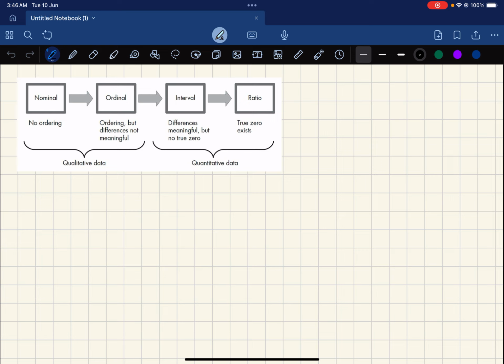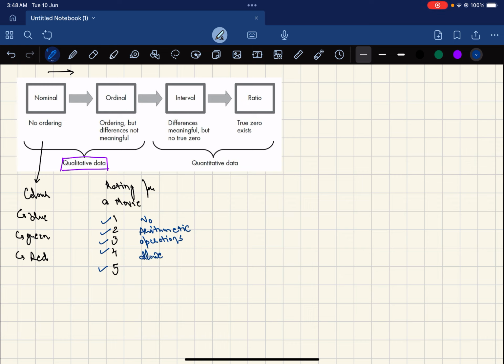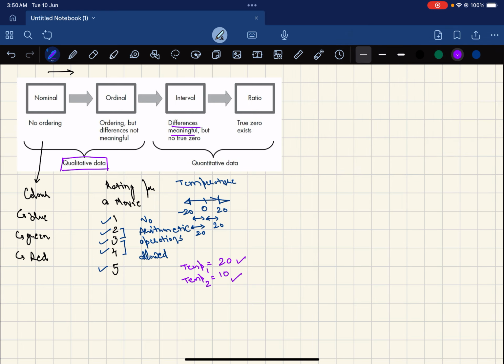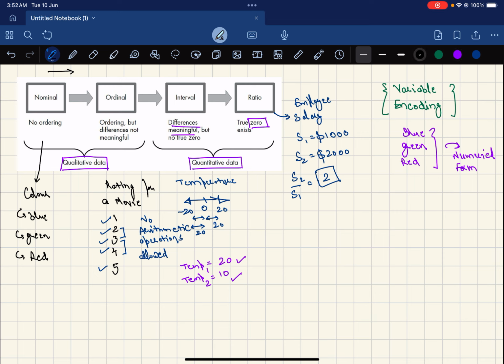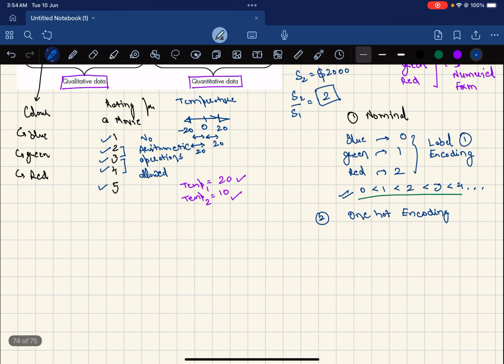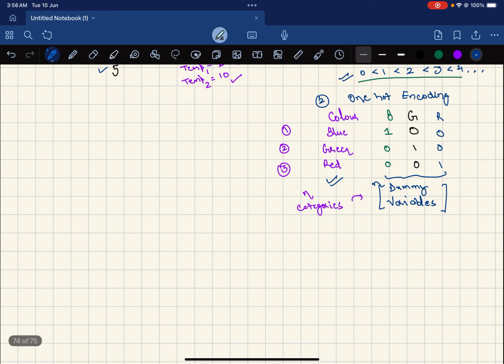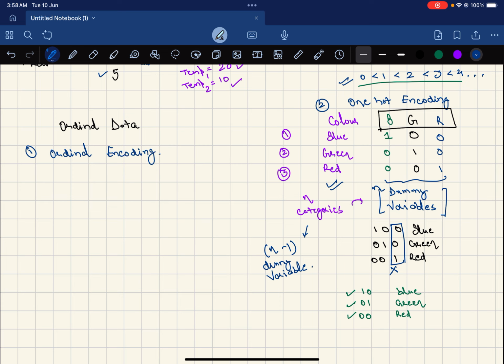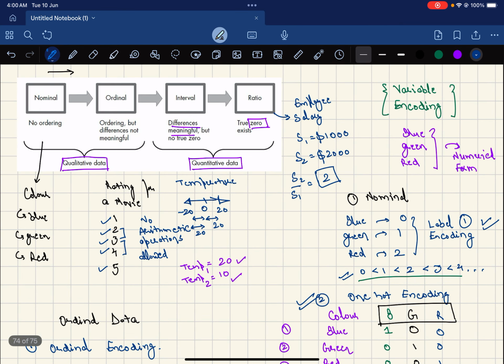Lec25: Encoding Techniques to Handle Categorical Variables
Encoding Techniques to Handle Categorical Variables